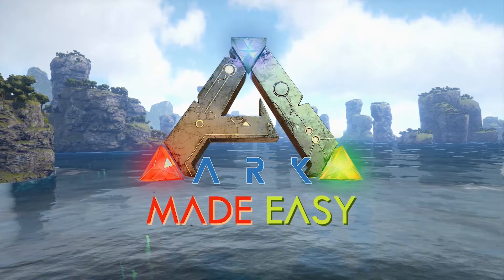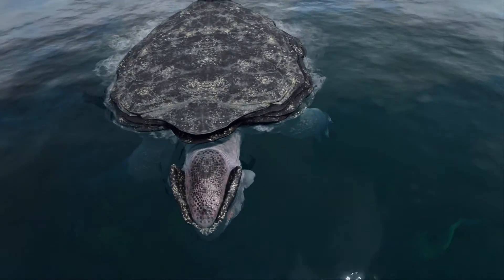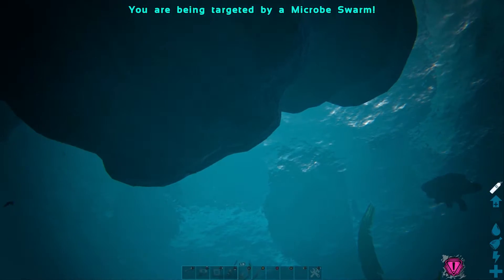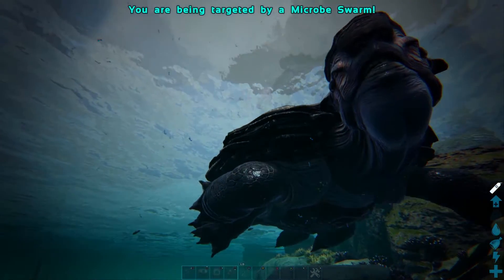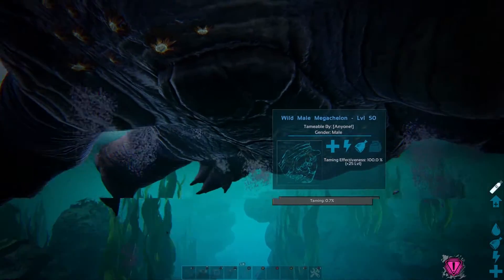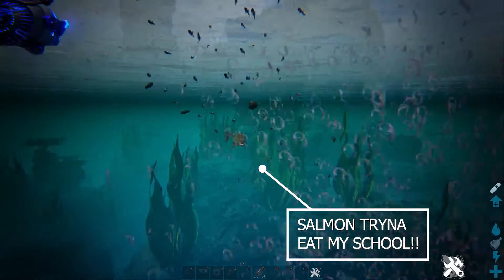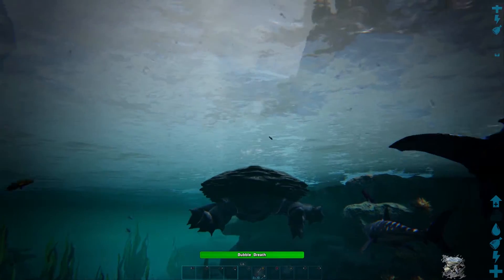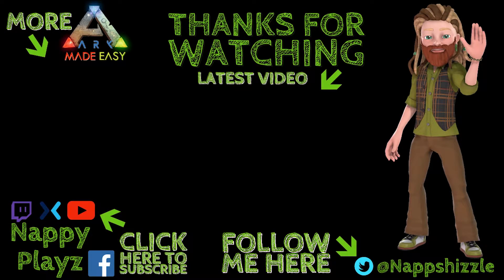✨Easy✨ Megachelon Taming | Genesis | ARK: Made Easy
In today's video we will be taming the great Megachelon in the Genesis Simulation.

🎵Music🎵
Dorian - Andrew Langdon
Trap Unboxing - Jimmy Fontanez, Doug
Bizzie - The Grand Affair